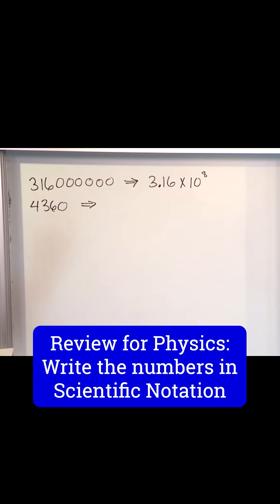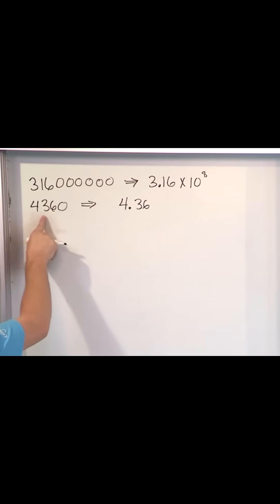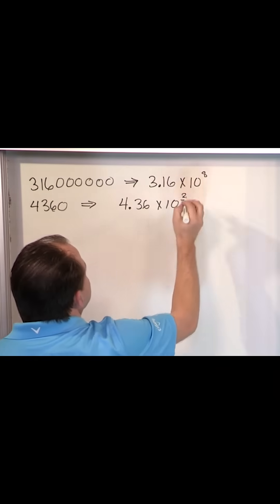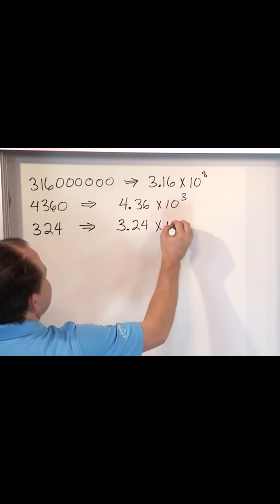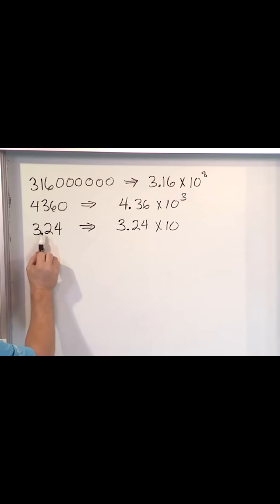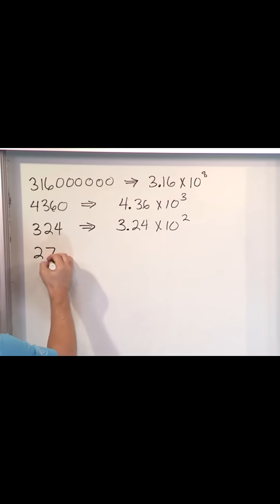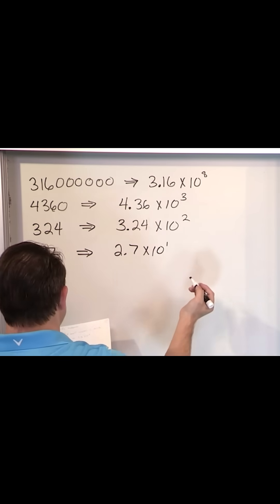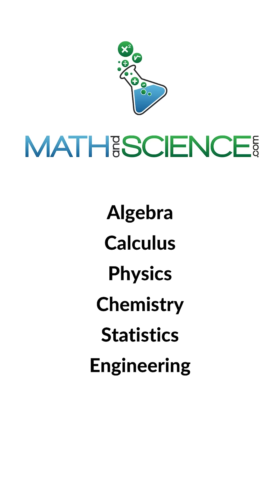Excel in Scientific Notation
Get ready for Physics by Practicing your scientific notation skills in this short video.